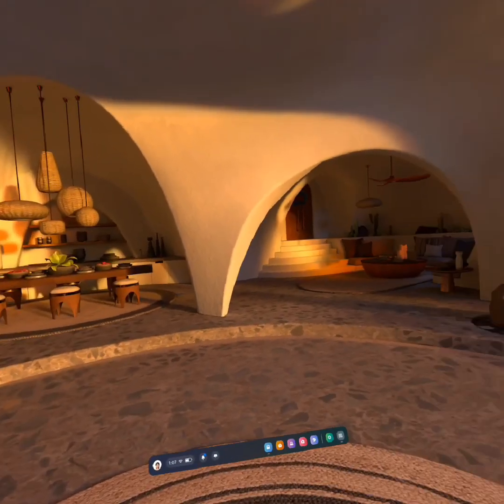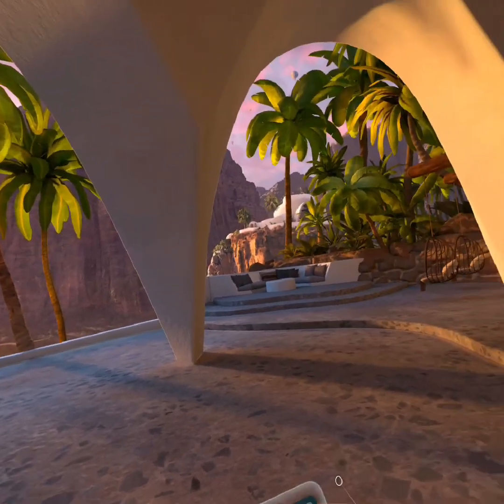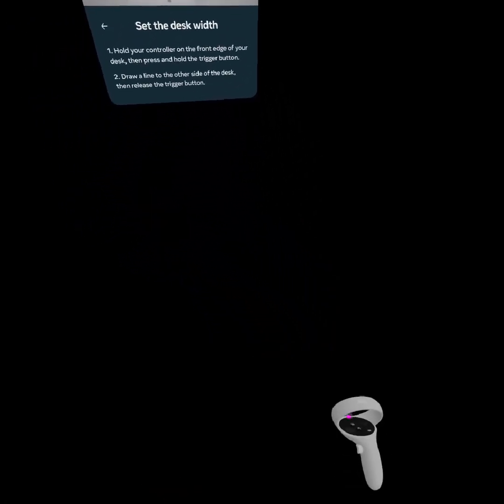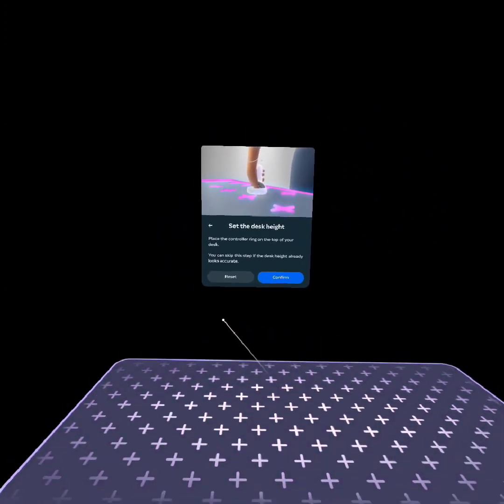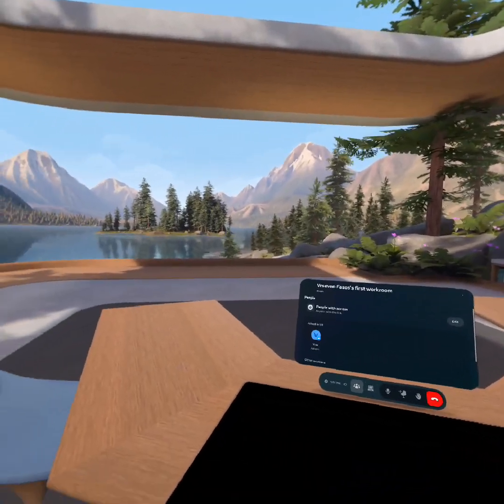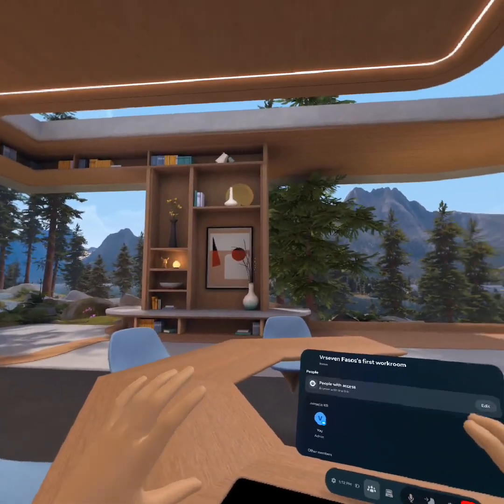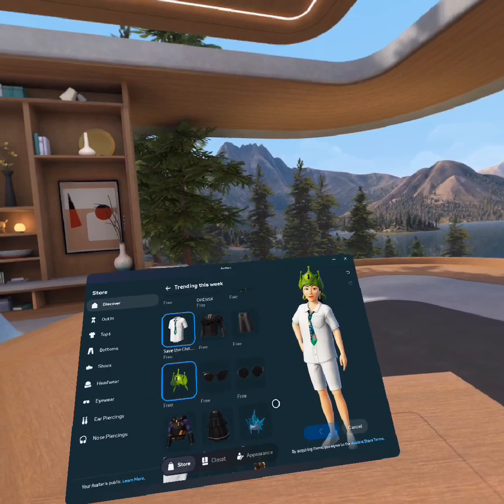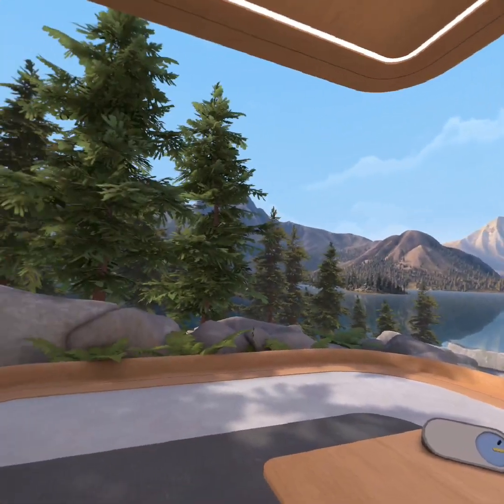Getting Started with Meta Horizon Workrooms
How to get started with Meta Horizon Workrooms on the Meta Quest 2, created for the Virtual Worlds course at Maastricht University.